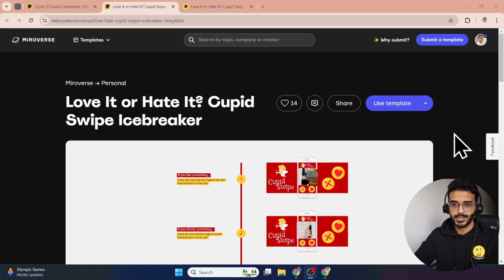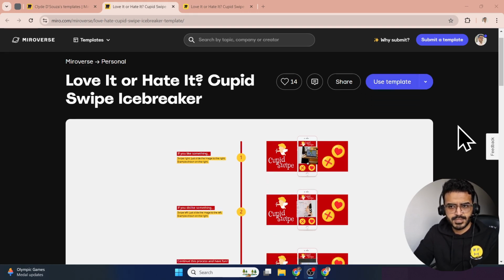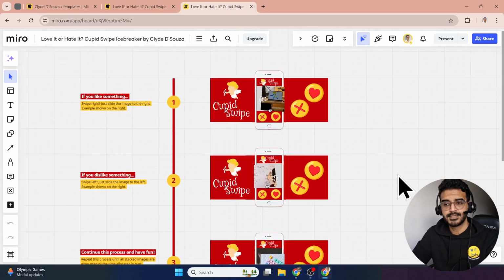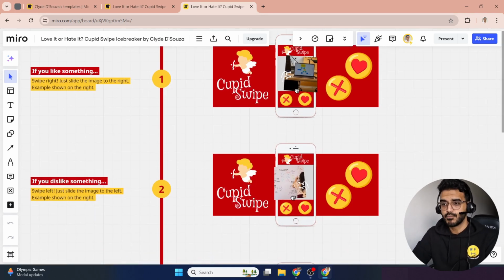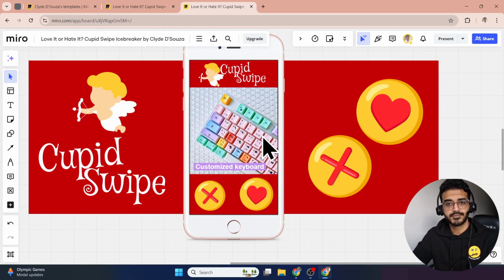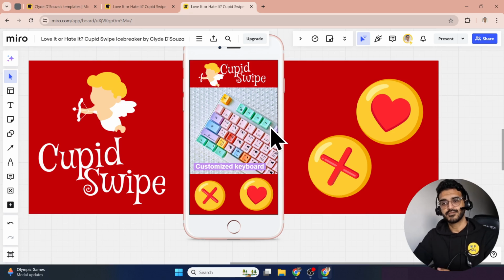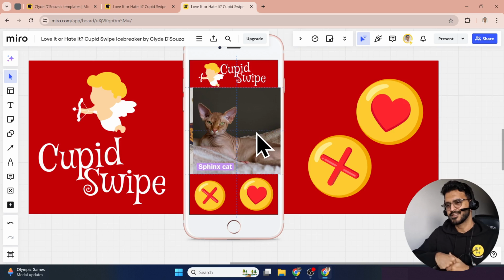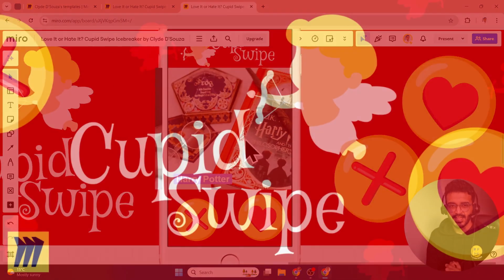Love It or Hate It? Cupid Swipe Icebreaker – Miroverse – Miro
A dating app-style icebreaker to get to know what your participants like and dislike, and to get the conversations started. Use this in February as a Valentine's Day icebreaker or just any other time of the year for some giggles.